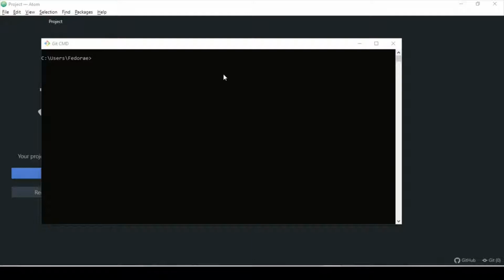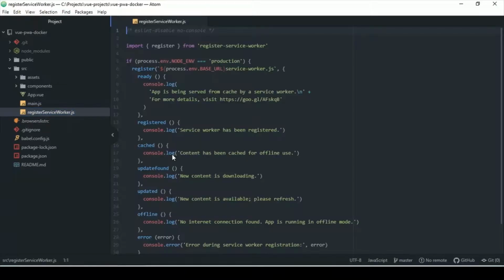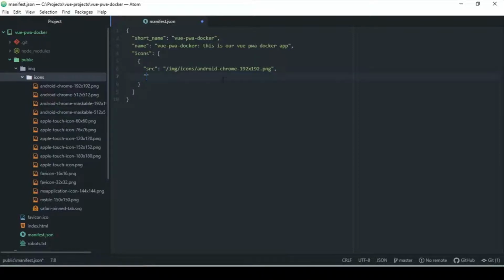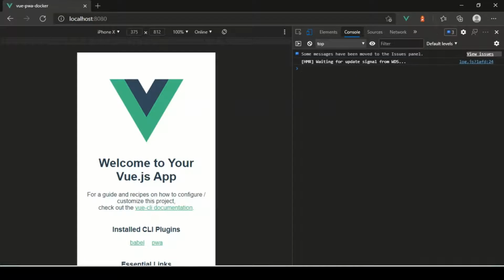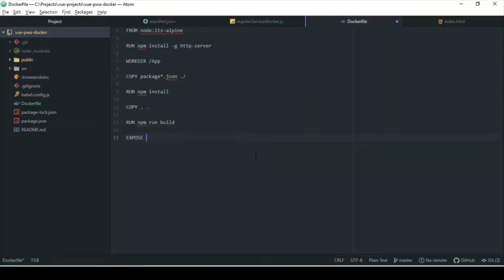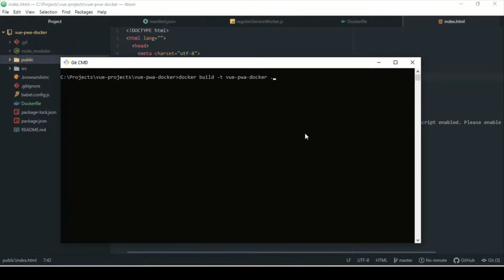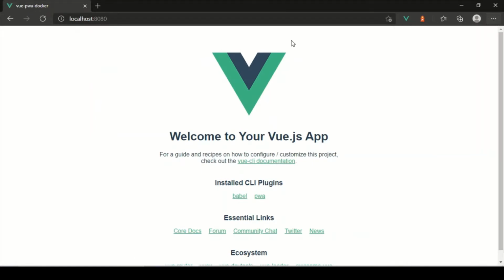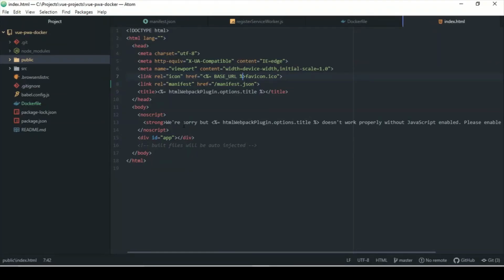How To Create A Vuejs PWA Docker Application | Fedorae Education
In this video we'll look at how to create a vuejs pwa application and have it dockerized. PWA's need a production environment to work, therefore, we will dockerize this app for it to have full pwa ability while still on localhost.

Tools used:
Vuejs / Vue CLI:

Resources used:
Dockerizing a vue app